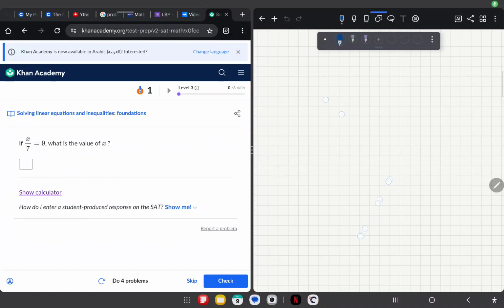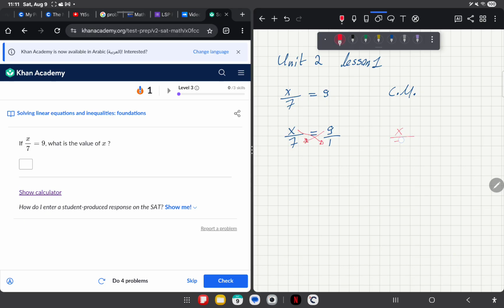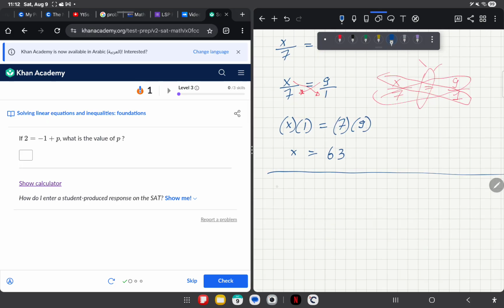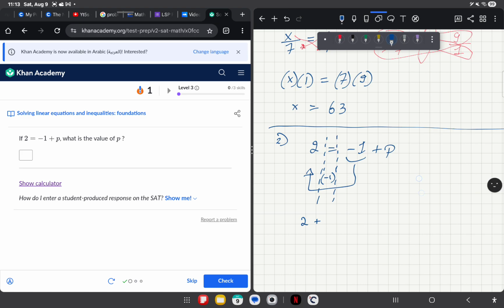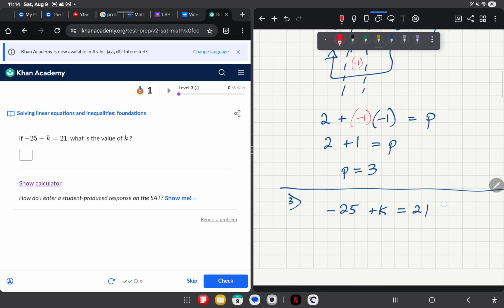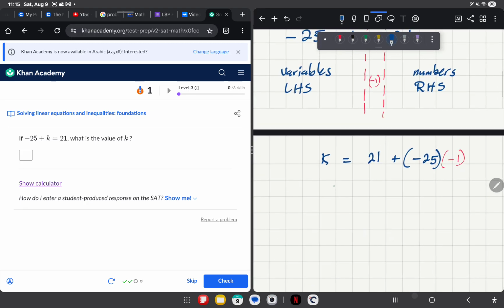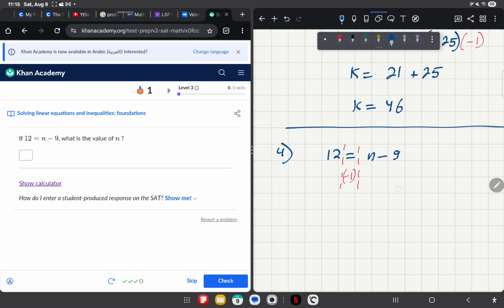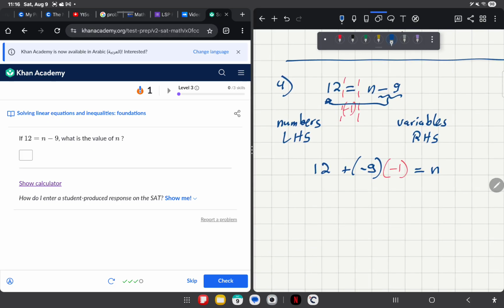Solving linear equations and inequalities: foundations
Hey everyone! In this video, we're diving into the foundations of linear equations and inequalities. 🚀
If you've ever struggled with these topics, this session is for you! I'll be walking through the concepts, step-by-step, and sharing my own process for solving problems. It's like we're solving them together!
We'll cover:
 * What linear equations are and how to solve them.
 * Understanding inequalities and how they're different from equations.
 * The basic rules and properties you need to know.
This video is perfect for anyone who wants to build a strong foundation in algebra. Let's conquer these problems together!